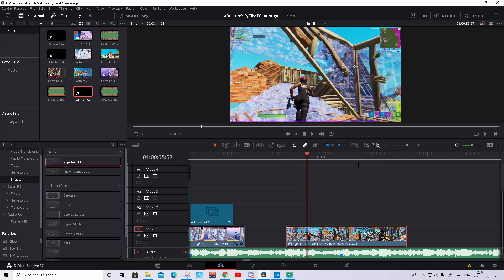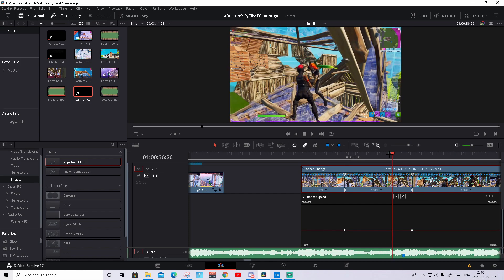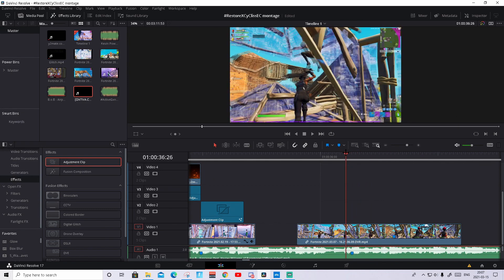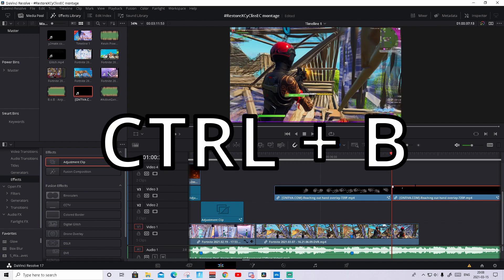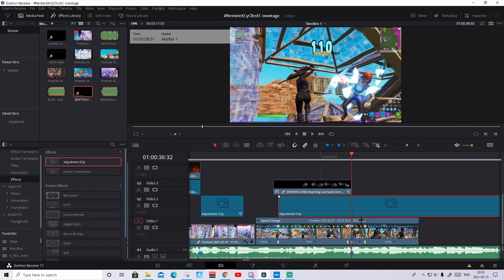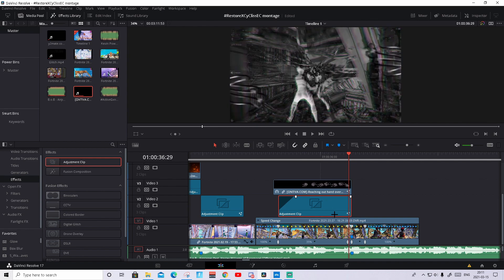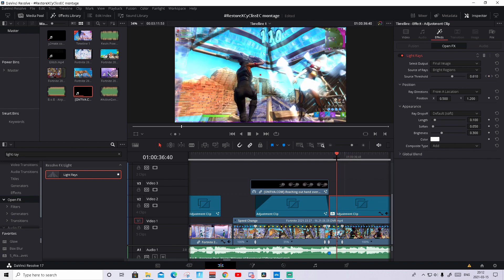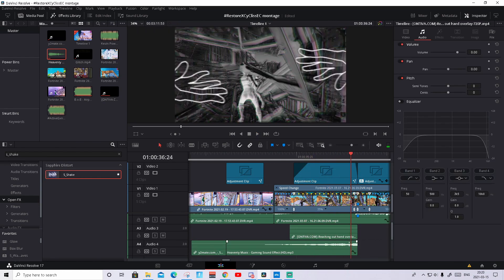how to OVER edit like a *PRO* (hands reaching out, maxi effect) in davinci resolve 17 andd 16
Hi guys in this video I will show you how to make a sort of a god hads overedit effect in davinci resolve